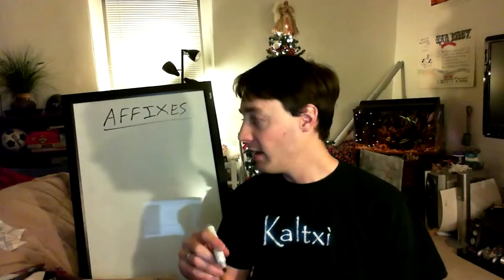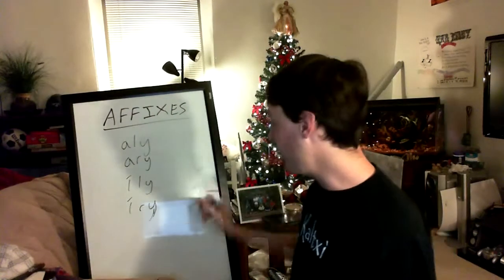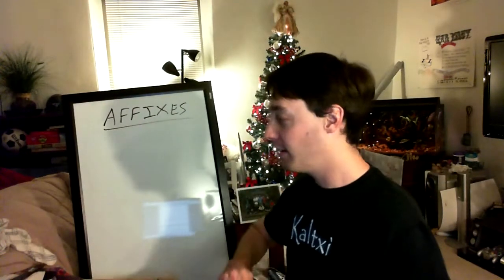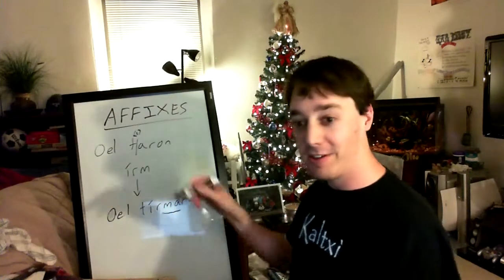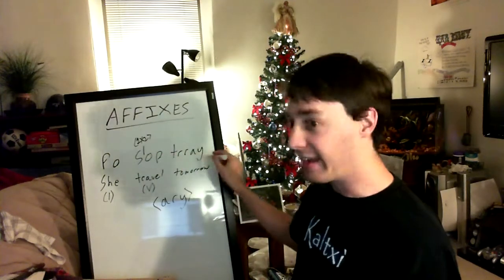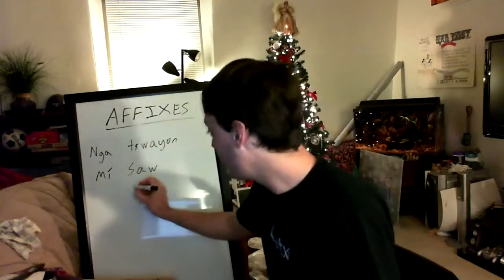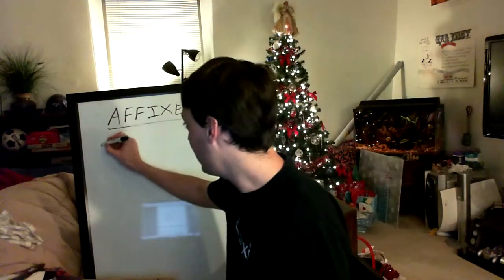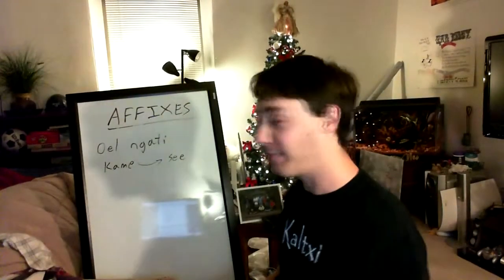Na'vi Language Affixes - Lesson 5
This is the fifth lesson in a series of lessons regarding Na'vi verbal affixes.